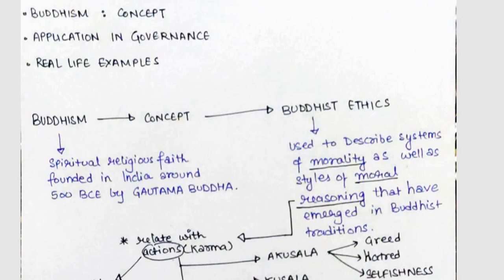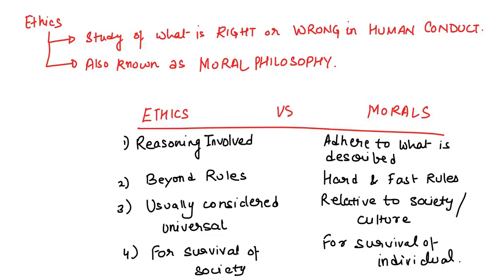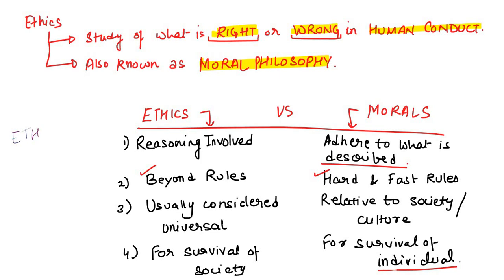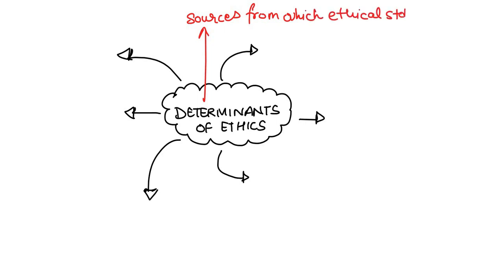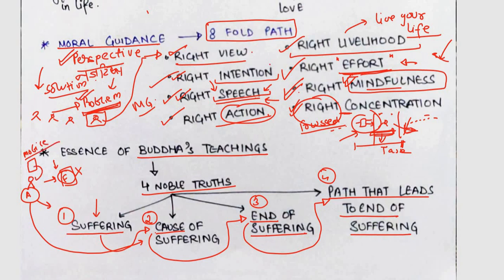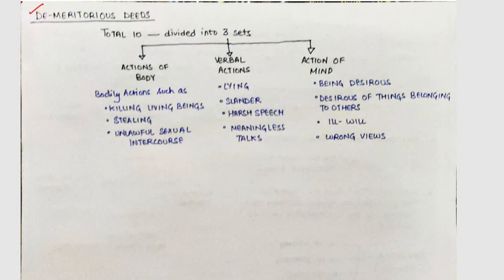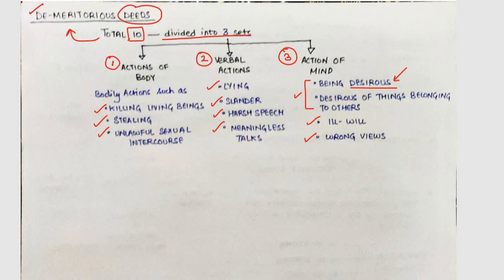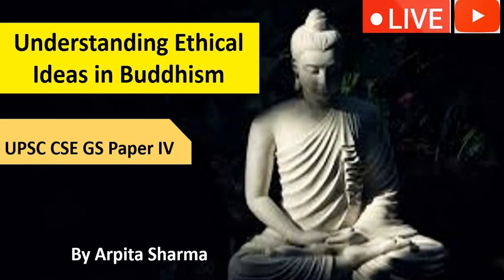Understanding Ethics in Buddhism : GS Paper IV | Arpita Sharma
Topics in this video :
0:00 - Intro
2:00 - What are the essentials in Buddhism
3:44 - Buddhism ( Concept )
4:18 - What is Ethics?
4:32 - Ethics VS Morals
6:15 - Determinants of Ethics
7:55 - Dimensions of Ethics
9:27 - Kusala and Akusala
10:44 - Moral Guidance
14:27 - Essence of Buddha's Teachings
16:48 - Essentials in Life
18:16 - Panchsila
18:40 - De-meritorious Deeds
19:50 - Applications in Governance

1. Learn from your favourite teachers | अपने पसंदीदा शिक्षक से सीखें
2. Dedicated doubt sessions | समर्पित समाशोधन सत्र
3. One Subscription, Unlimited Access | एक सदस्यता, असीमित एक्सेस
4. Real-time interaction with Teachers | शिक्षकों के साथ वास्तविक समय पर बातचीत
5. Unlimited Test Series and PDF Notes | असीमित टेस्ट सीरीज़ और पीडीएफ नोट्स
6. Full syllabus coverage | पूर्ण पाठ्यक्रम कवरेज
7. Download the videos & watch offline | वीडियो डाउनलोड करें और ऑफ़लाइन देखें |